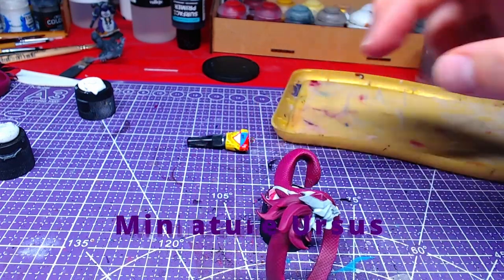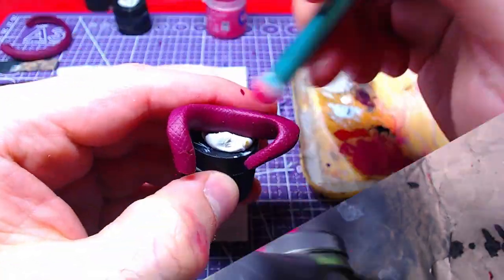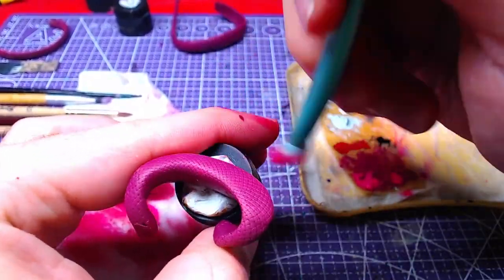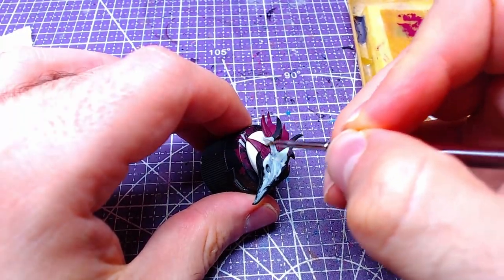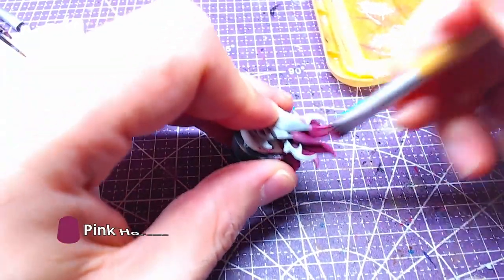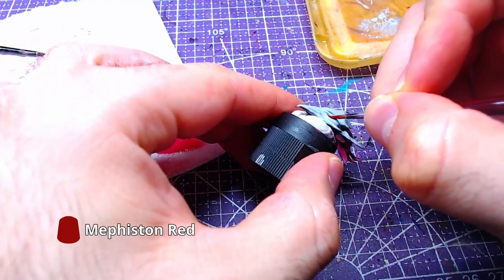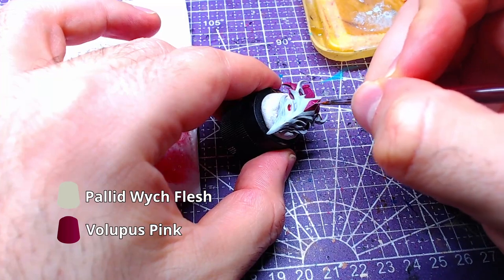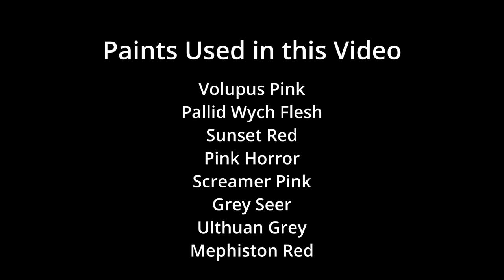Painting Together: Coven Evelynn , Whips | League Of Legends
Hey everyone! Welcome to our latest miniature painting tutorial. Today, we're diving deep into the dark enchantment of League of Legends as we focus on painting the iconic whips of Coven Evelynn.

In this tutorial, we’ll concentrate on the detailed process of bringing Evelynn's mystical and menacing whips to life. From the subtle textures to the striking highlights, I’ll guide you through each step to ensure your miniature captures her sinister elegance.

We’ll start with the basics, covering basecoating, before moving on to more advanced techniques like layering, shading, and highlighting. I'll share my tips for achieving realistic textures and the ethereal glow that makes her whips stand out.

Whether you're a veteran painter or a beginner, this tutorial will provide you with the skills and inspiration to enhance your miniature painting. So, gather your brushes, prepare your paints, and let’s breathe life into Evelynn’s deadly whips together!

And be sure to share your finished Evelynn models with us—we can’t wait to see your take on her fearsome whips!

For those of you who are interested in painting with me this awesome project, the link to the files are

For those of you in the far future who might see this video, here are all the parts:

thumbnails from yoha Xu  and Denilve.